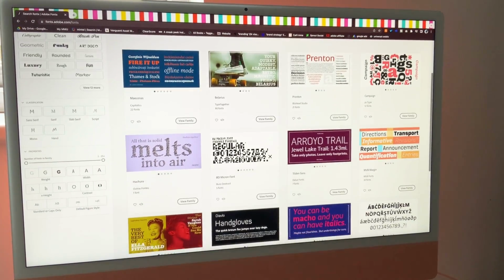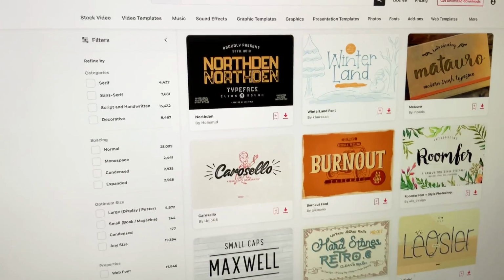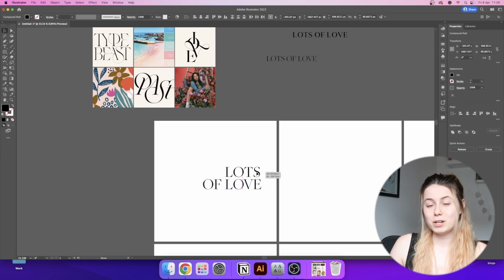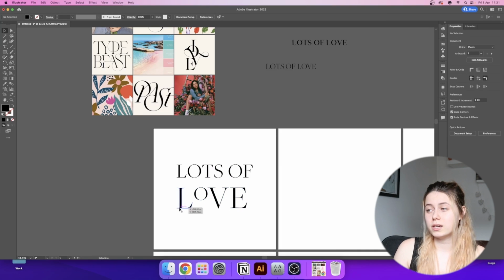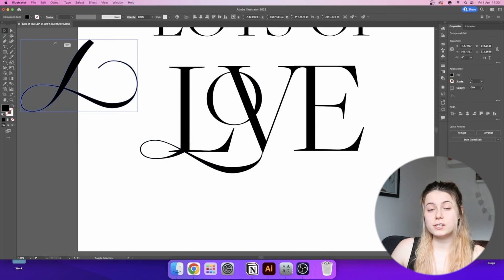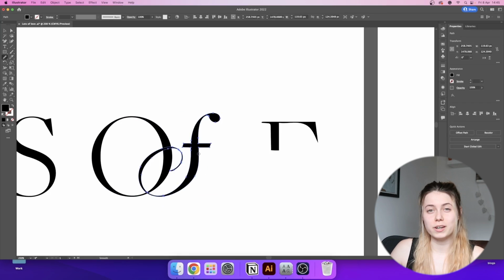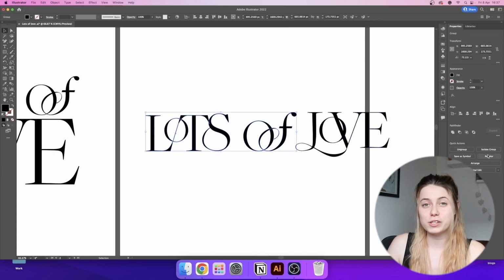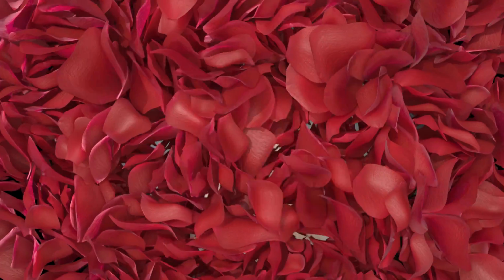Designing a luxury flower shop brand from scratch!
Get ready for today's video as I show you how to design a luxury flower brand so watch me design a logo from scratch.

I will be showing my full branding process from start to finish as a brand identity designer including logo design and illustration design / pattern design. I will also be showing the product packaging design tutorial process, website design process and how to present design work on a portfolio!

All using adobe illustrator and adobe photoshop.

Design A Flower Shop Brand With Me!
Designing a Logo from Scratch | Flower Shop
designing a plant brand from scratch!
Watch me design a Brand for a Flower Shop

Enjoy this brand from scratch!